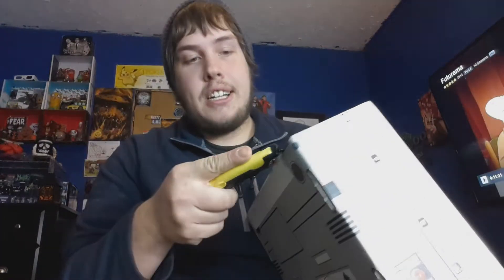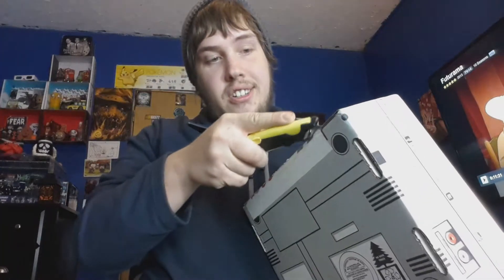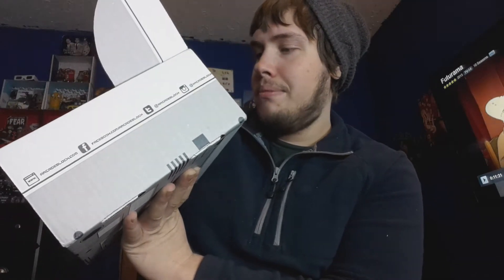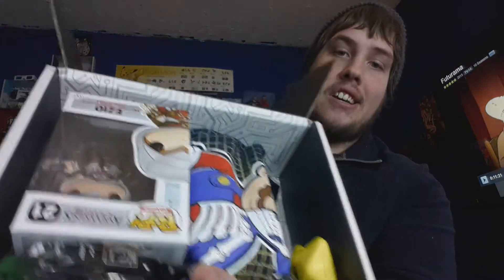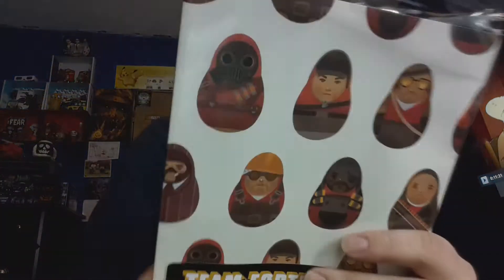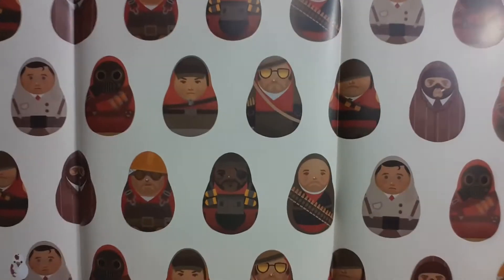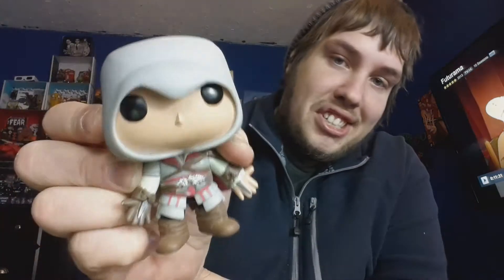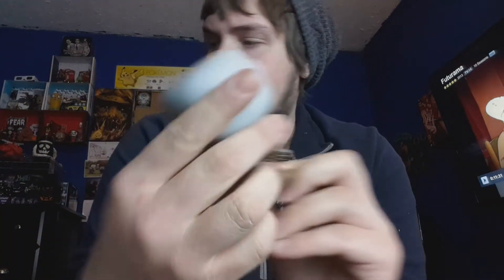Arcade block!! - Nov 2014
If u like assassin's creed and Mario, you will LOVE this box!!